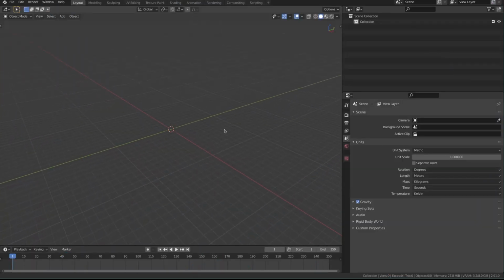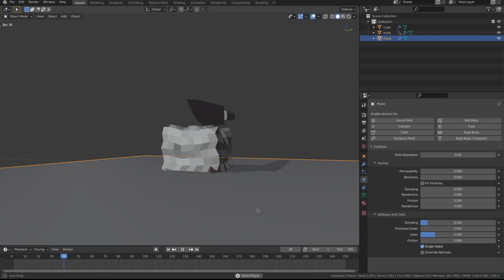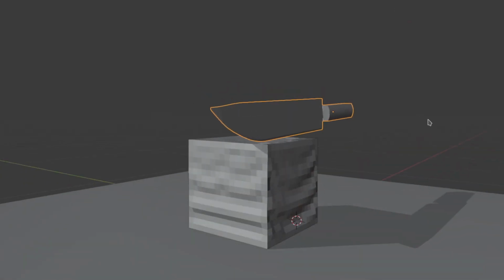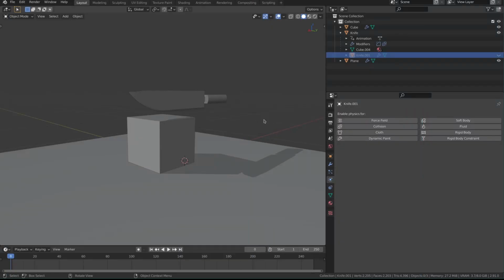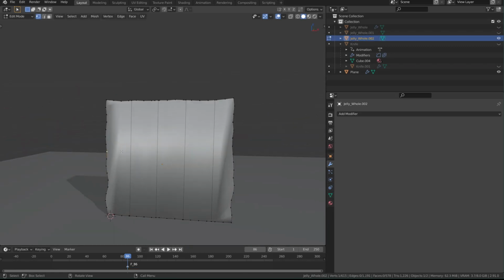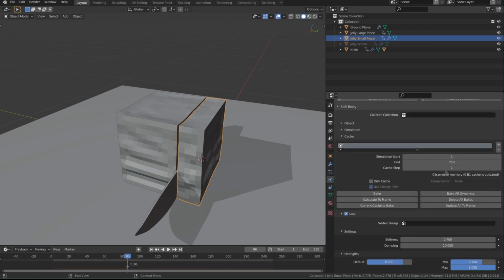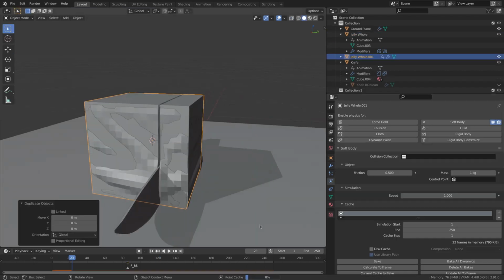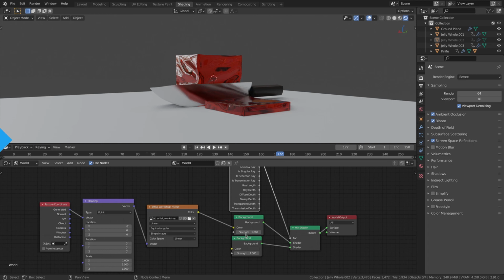Creating and Cutting Jelly in Blender!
This effect could be achieved with the molecular addon as well, but I think that it's cool to show how things can be done without any addons as well.
Leave your renders from this tutorial in the comment section!